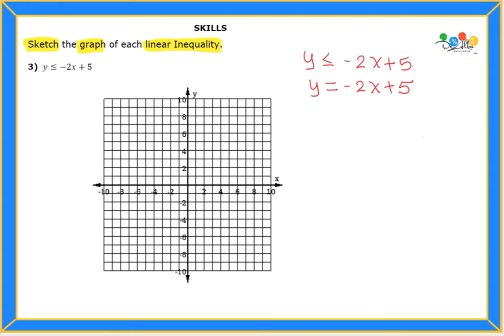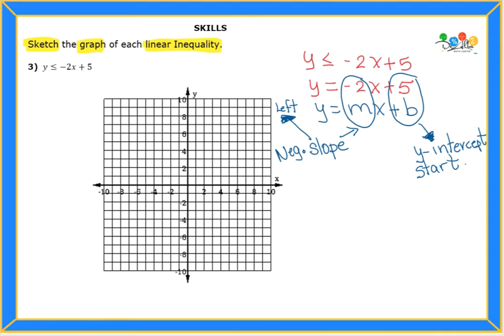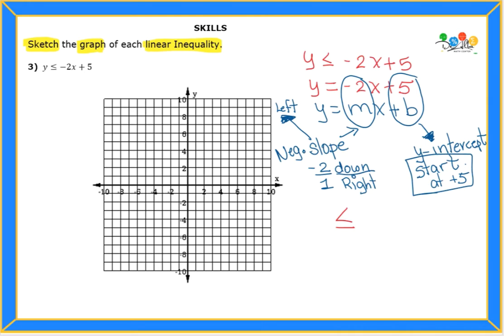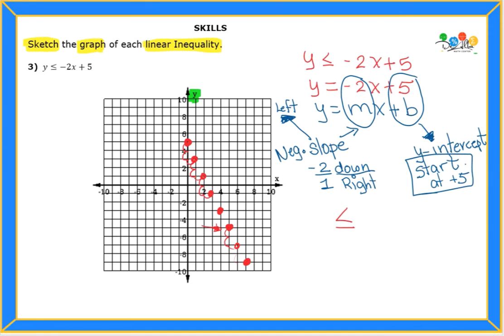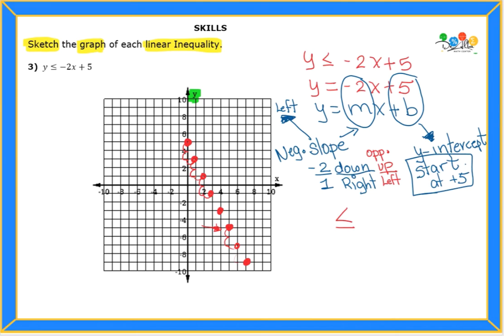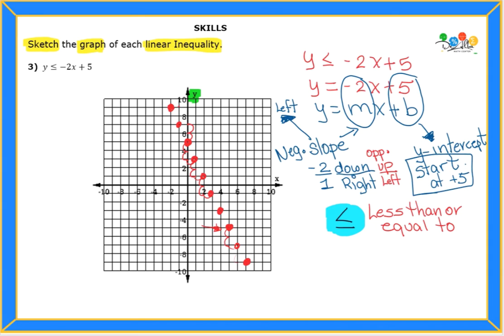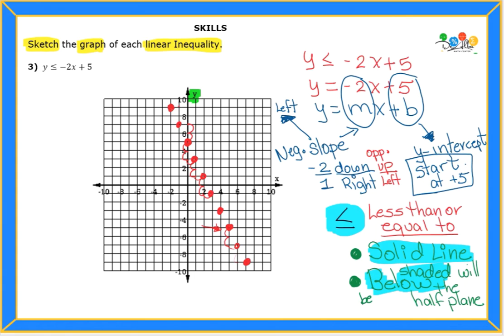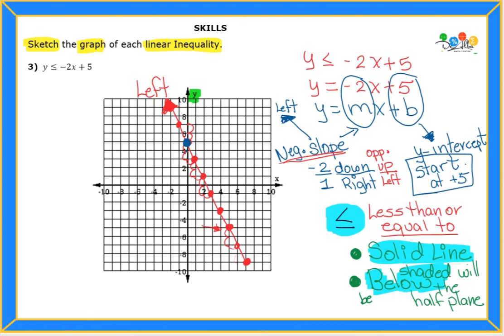A.3 (D) Question 03 - Skills (English)